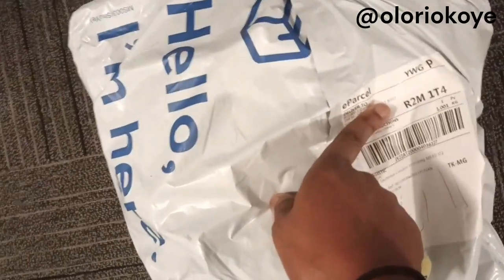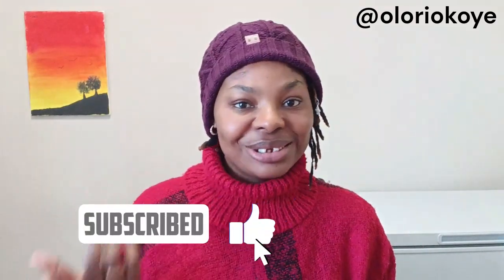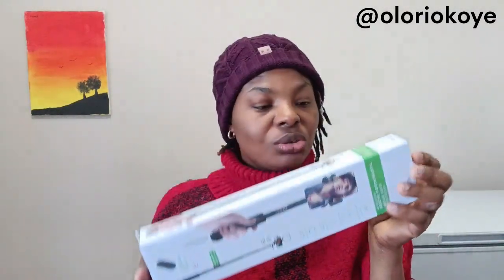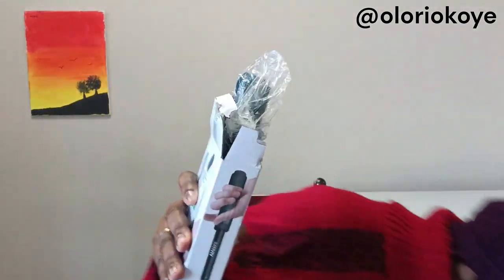UNBOXING MY FIRST YOUTUBE KIT / BOYA MIC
Hi guys😊
I want to specially thank you guys for all the support so far, you all mean a lot to me.
Thank you for the love and support so far and know that I am not taking it for granted.